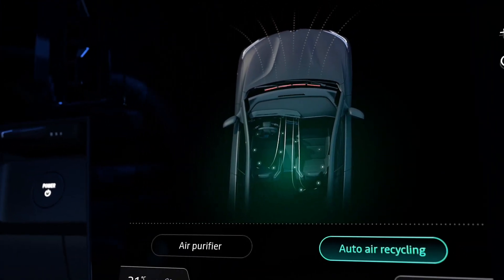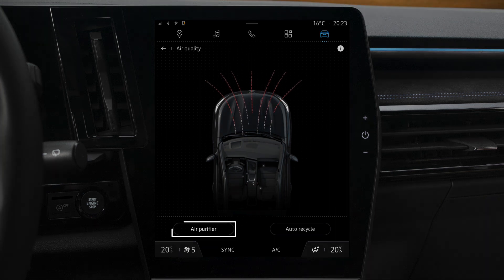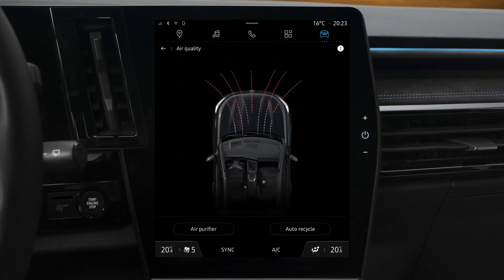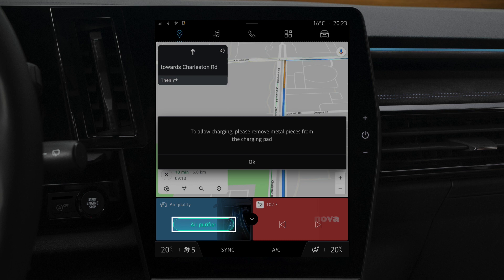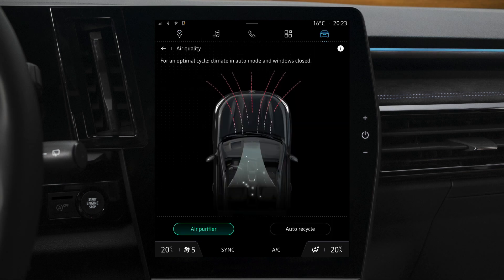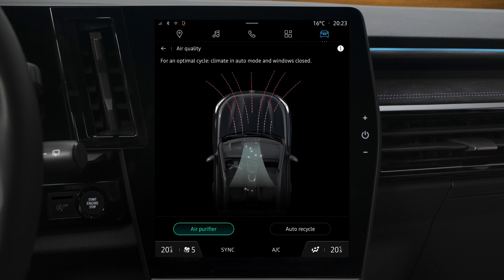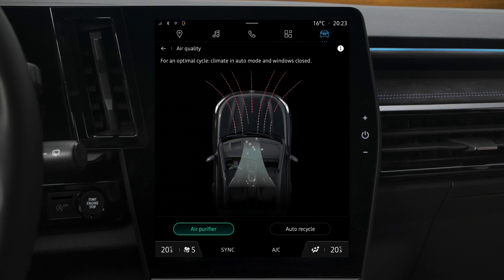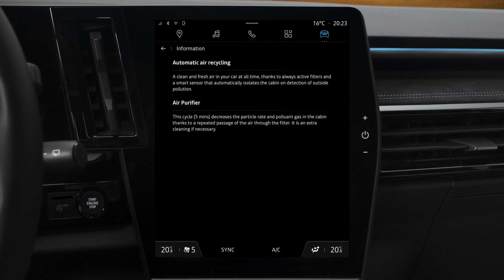air quality in the passenger compartment